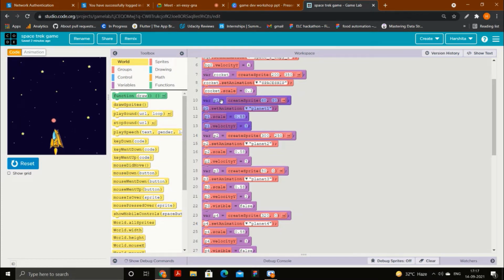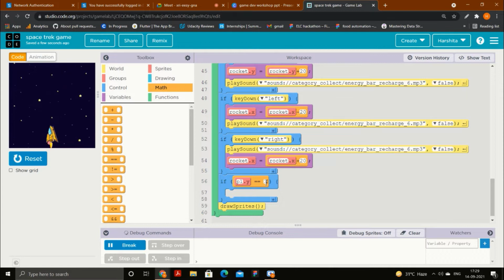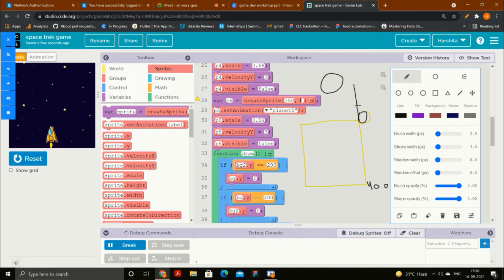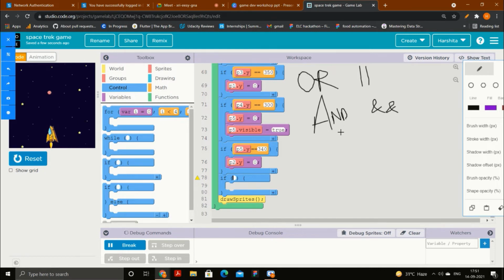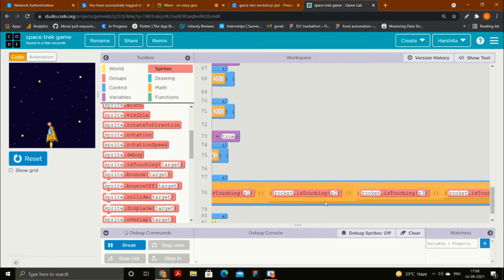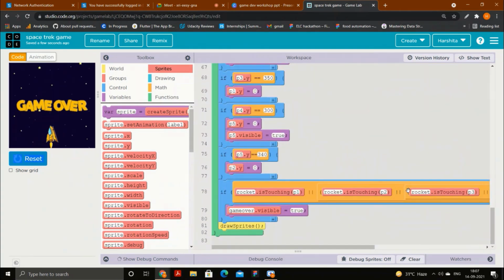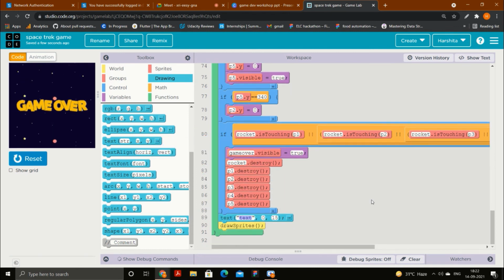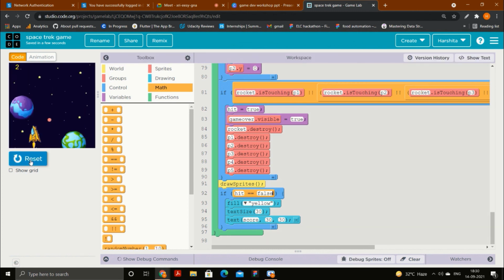Game development workshop Day 2 Part 1 | Dexter Brains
On the second day of the workshop, We resume our game from the point we left on day 1 and complete it.